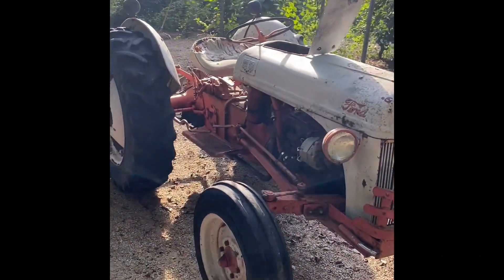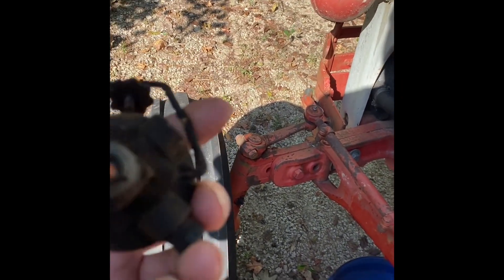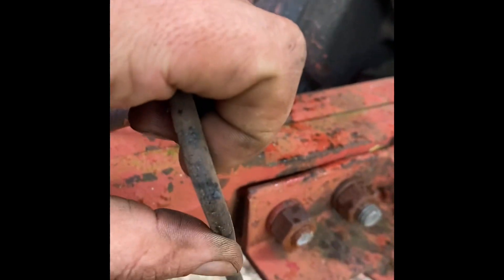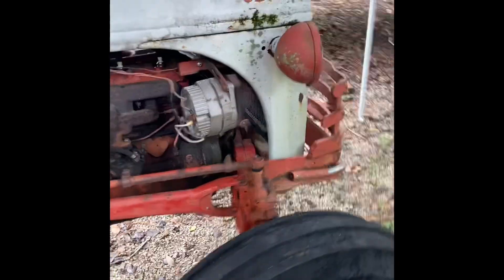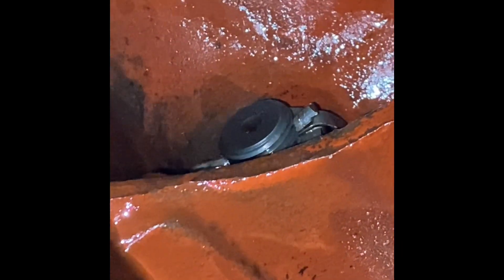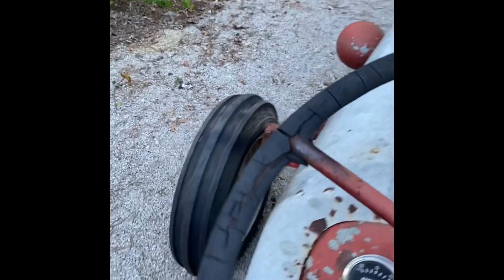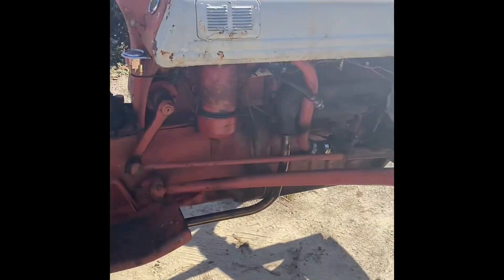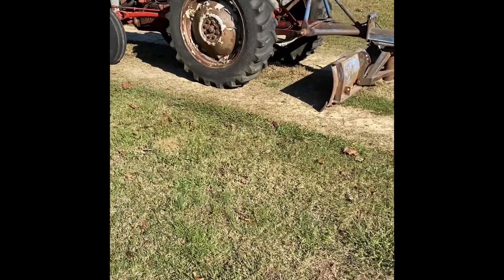1950 8n sitting 10 years will it run?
1950 Ford 8n tractor revival. Driveway grading